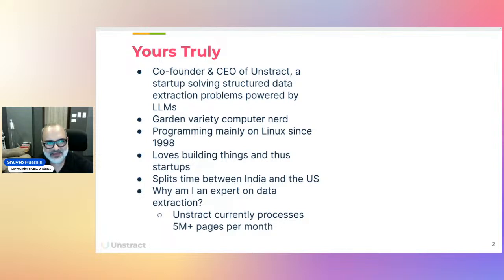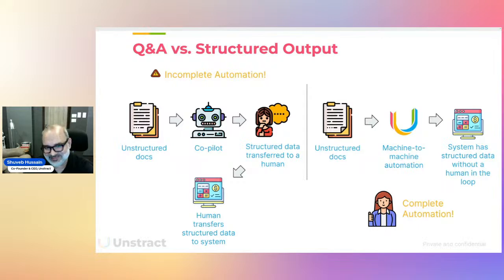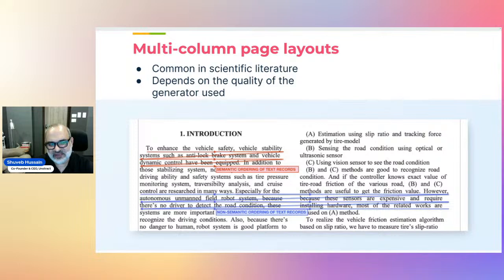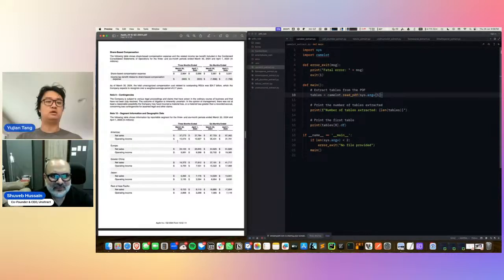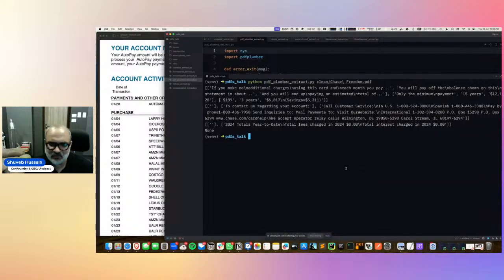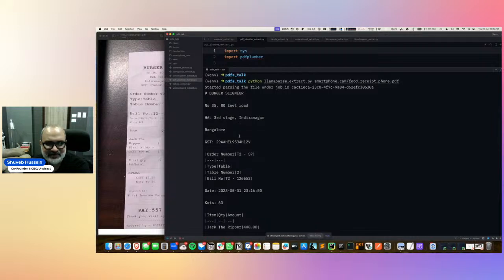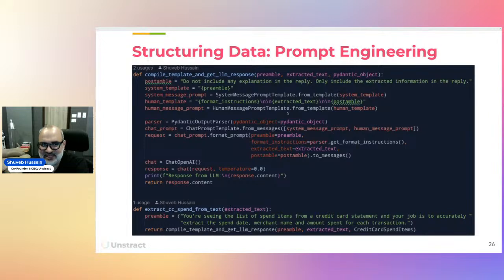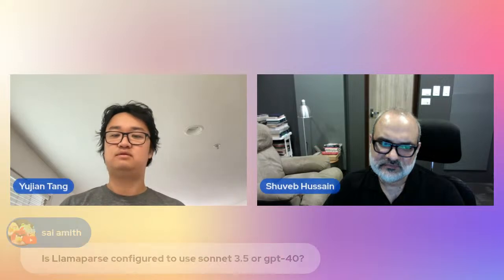Real-world Data Prep for LLMs: Challenges and Solutions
Building LLM applications? One of the top problems you'll face is going to be presenting the LLM with good input data. Good LLM responses need good input data. Clean, native text PDFs that are used in explainer articles and example code are rarely what you'll encounter in production use cases. Real-world data is wild to say the least!

Here are some challenges you'll face:
- Scanned PDFs
- Scans with non-standard orientations
- PDF forms with checkboxes and radiobuttons
- Handwritten forms
- Smartphone-clicked documents
- Complex tables
- Tables that span pages

​In this practical workshop, let's compare the various libraries and techniques we have at our disposal, looking at their strengths and limitations. This talk hopes to arm you with the knowledge of extracting raw text from real-world documents with the aim of sending that raw text to Large Language Models so that we can structure that data for easy processing downstream.

​Your speaker, Shuveb Hussain, is the co-founder and CEO of Unstract, an open source startup building an LLM-powered platform that extracts data from unstructured documents, helping automate critical business processes. Unstract currently extracts and structures millions of pages of real-word data every month. The two products they offer are LLMWhisperer, a Raw Text Extraction API and Unstract, an LLM-powered data structuring platform.